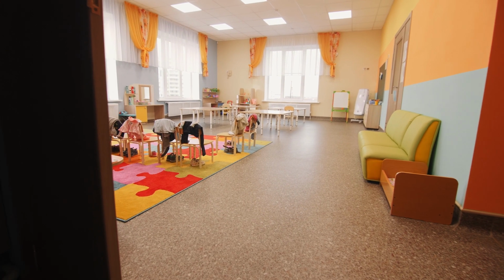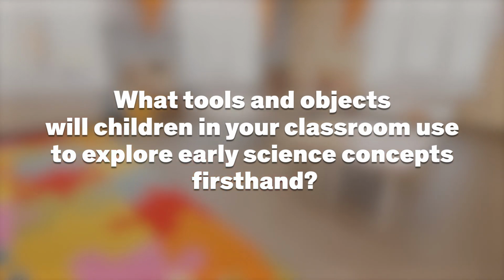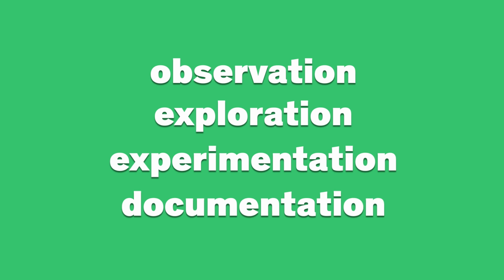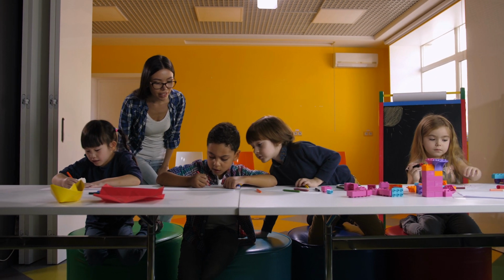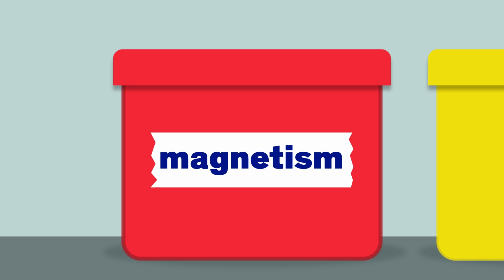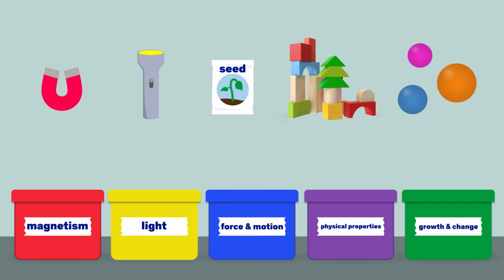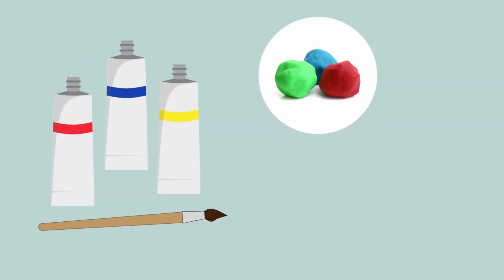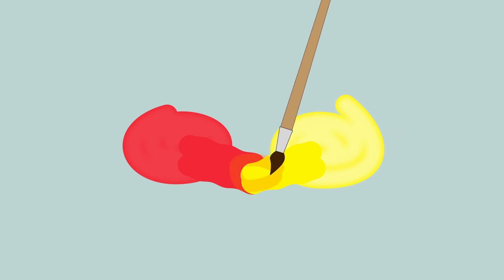Assemble Your Materials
Learn more about materials that you can use to engage young children in scientific exploration and discovery during everyday play.